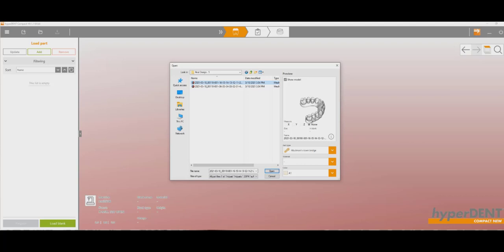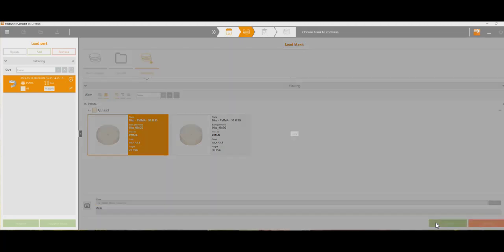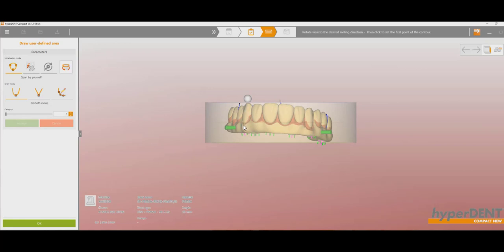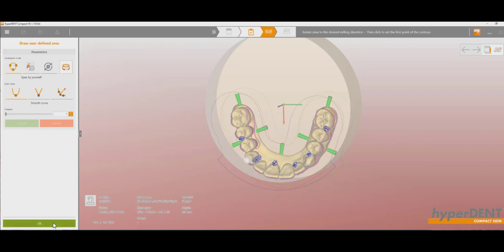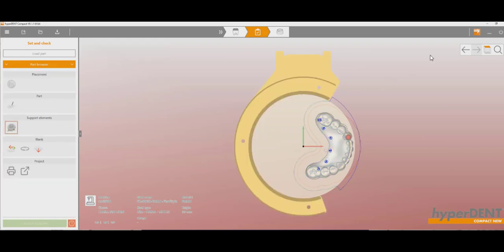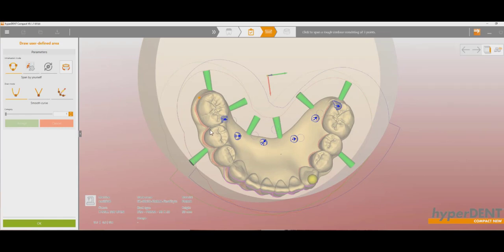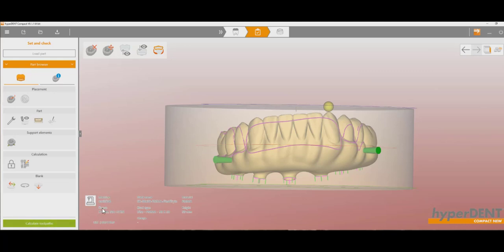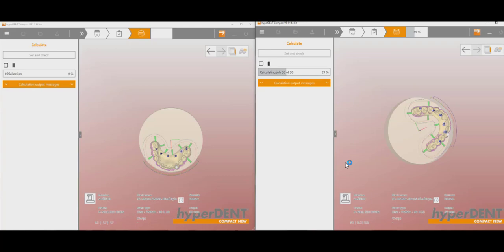Nesting Two Arches in HyperDent